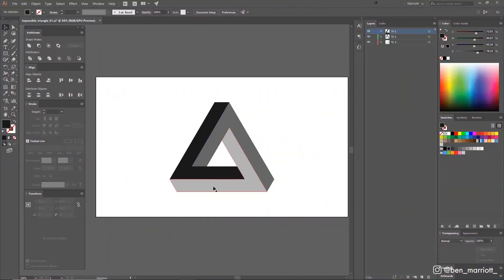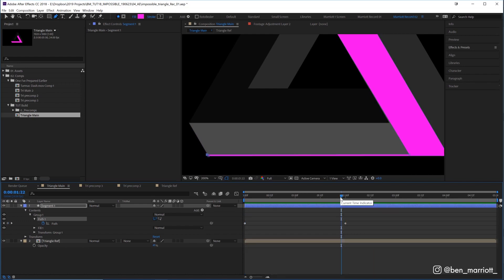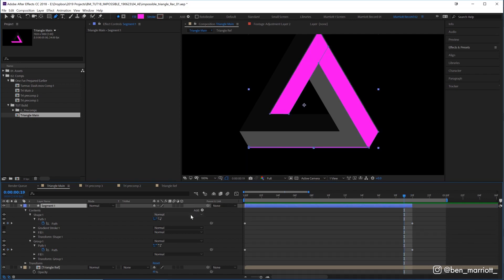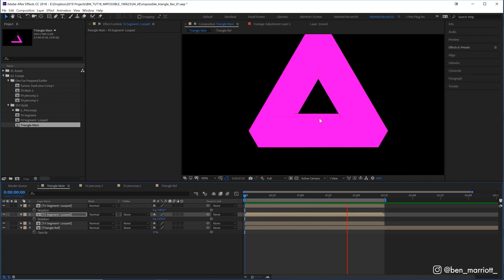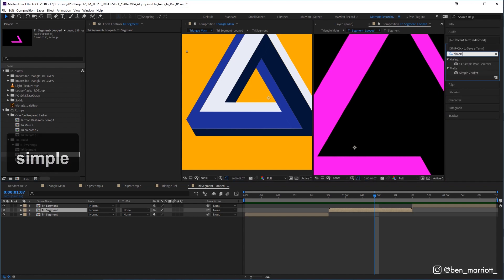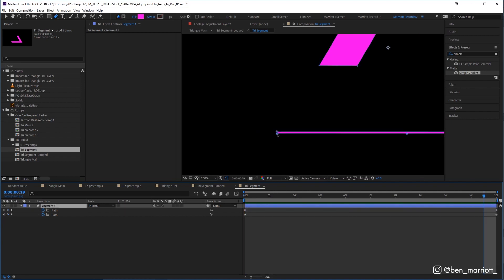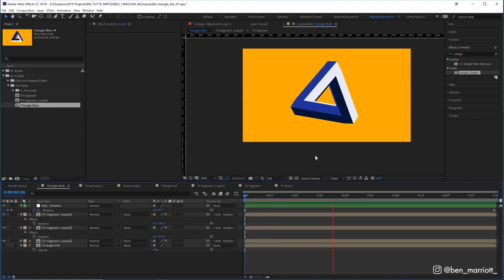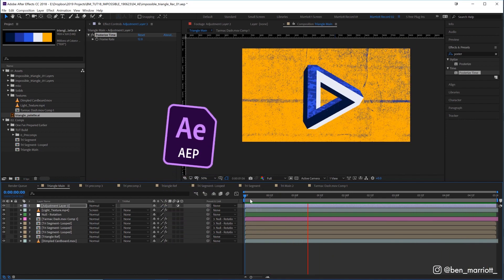Impossible Geometry in After Effects - Shape Layer Animation Tutorial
In this after effects tutorial, I break down my process for using shape layers to create animated impossible geometry in Adobe After Effects. This tutorial is suitable for beginners - intermediate users.

I was definitely inspired by the School of Motion's Advanced Motion Methods design.

I'm uploading new motion design & animation tutorials every Thursday!